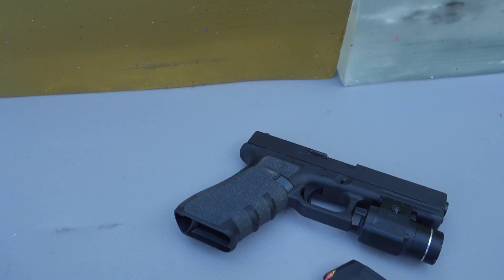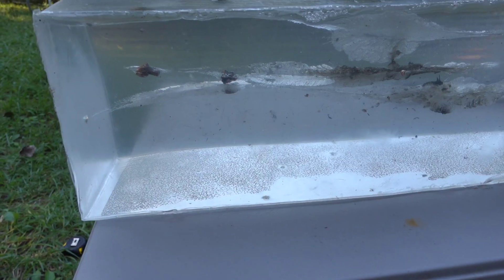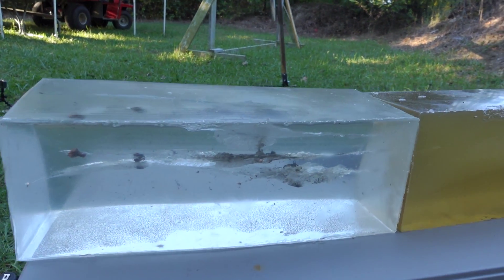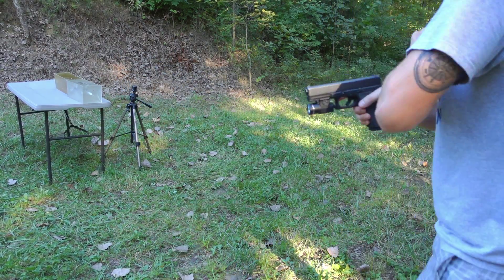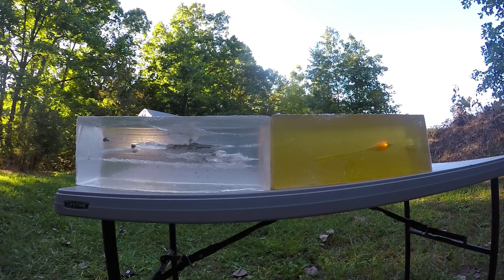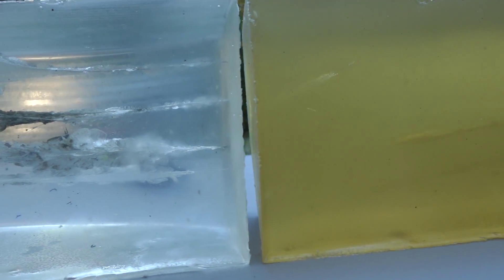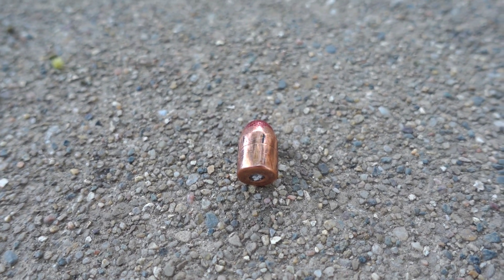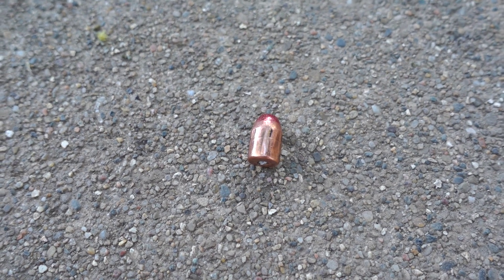9mm TRACER vs Ballistics Gel!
In this video I shoot a 9mm Tracer round into ballistics gel. The gun I use is my Glock 17 9mm handgun. The ballistics gel I use is a Clear Ballistics 20% ballistics gel 16" NATO block. If you like this video please give it a thumbs up for me.